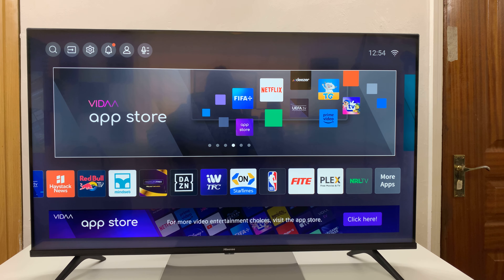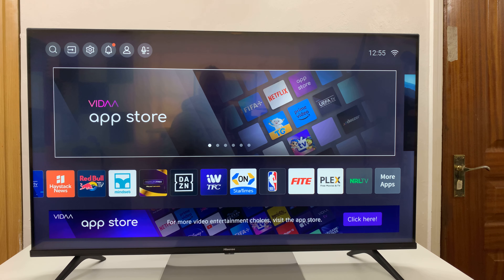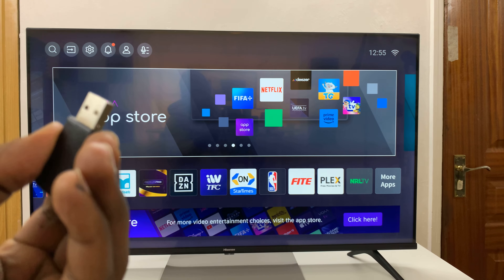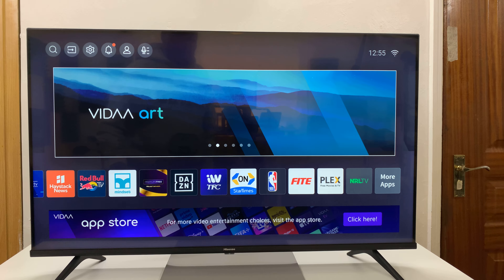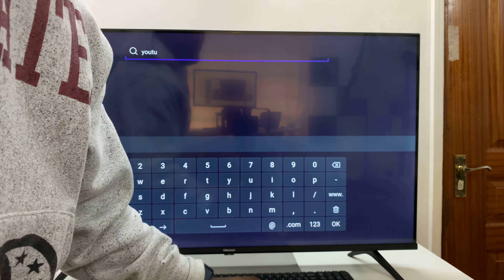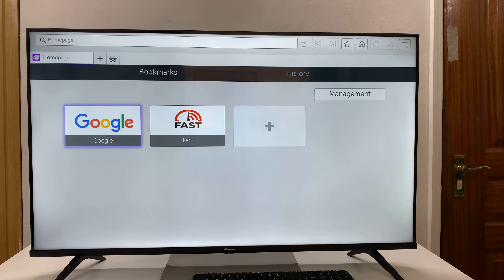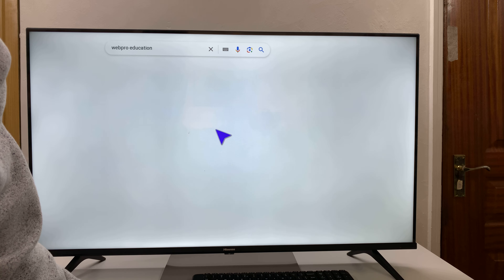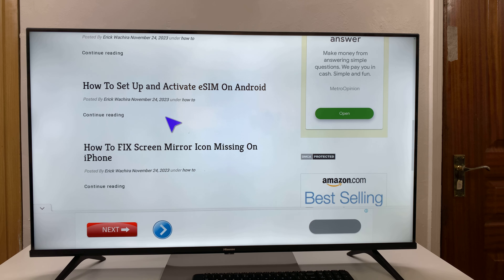Hisense VIDAA Smart TV: How To Connect Wireless Keyboard & Mouse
Learn how to connect a wireless keyboard and mouse on Hisense VIDAA Smart TV.

Hisense VIDAA Smart TVs are renowned for their user-friendly interface and impressive features, making them a popular choice among consumers seeking an immersive entertainment experience. While the remote control serves well for basic navigation, connecting a wireless keyboard and mouse to your Hisense VIDAA Smart TV can significantly enhance usability, allowing for easier browsing, typing, and control.

Here’s a step-by-step video on how to connect a wireless keyboard and mouse to your Hisense VIDAA Smart TV.

Google Pixel 8 Pro:

Galaxy S23 Ultra DUAL SIM 256GB 8GB Phantom Black:

Cell Phone Tripod Adapter